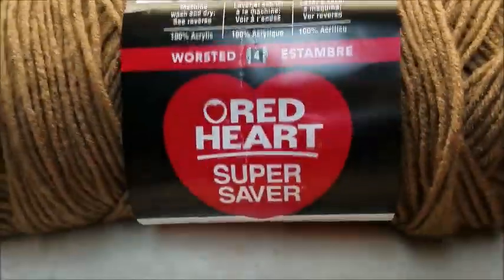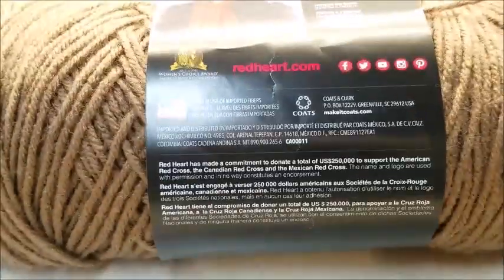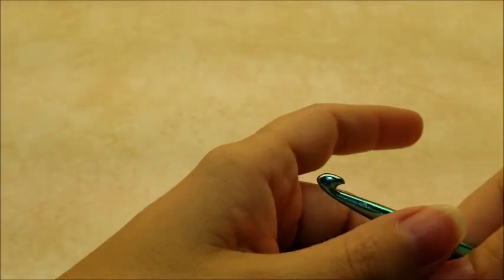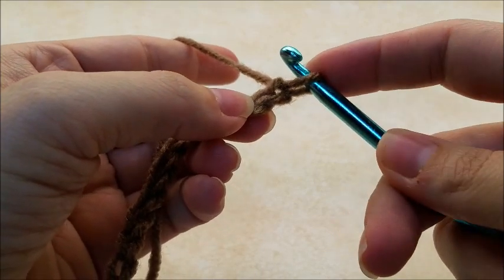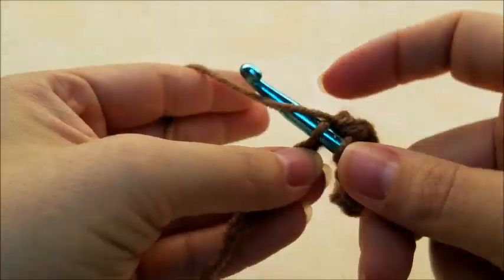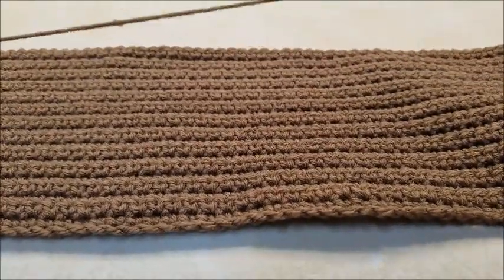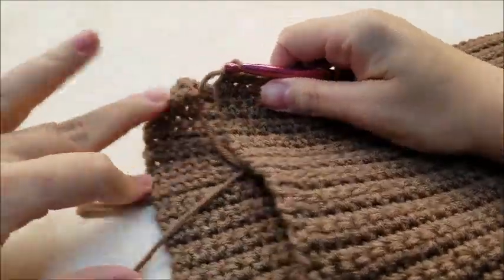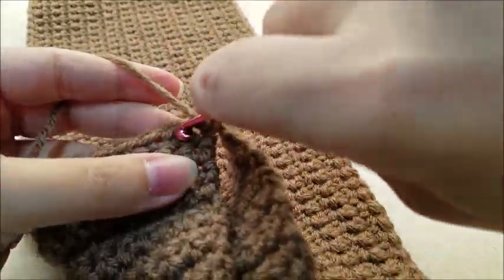Eady Crochet A Poncho The Classy Cowl | Bagoday Crochet | Tutorial #360